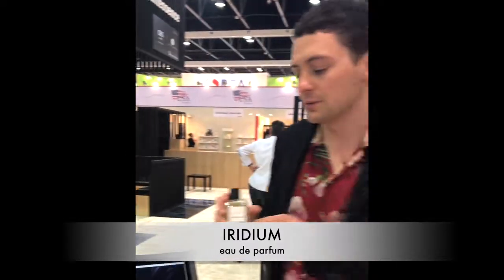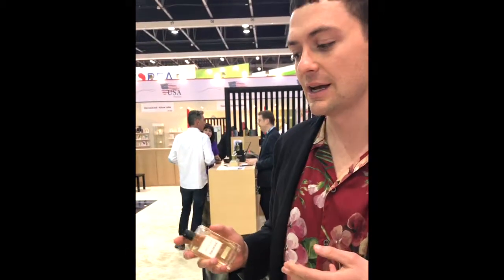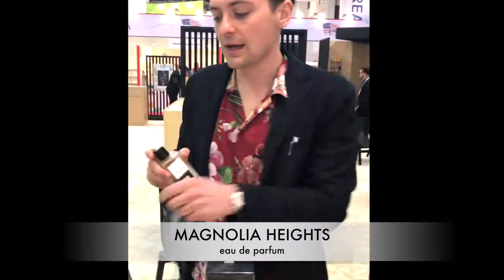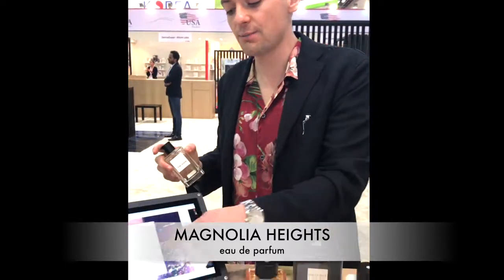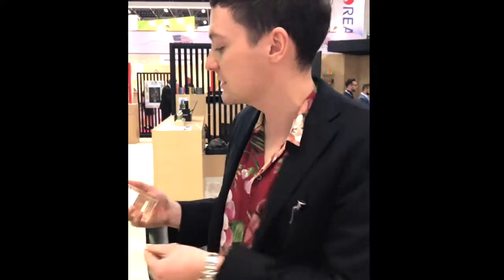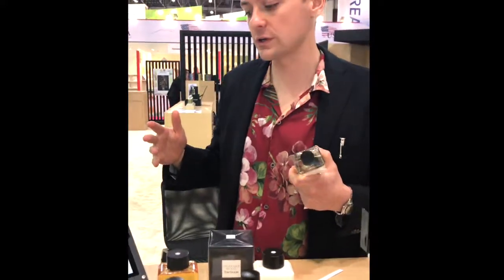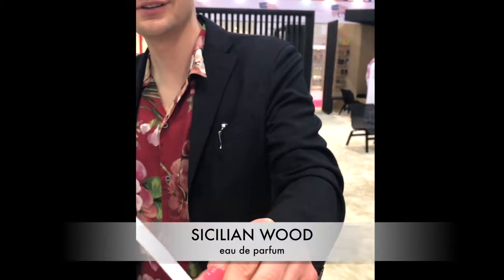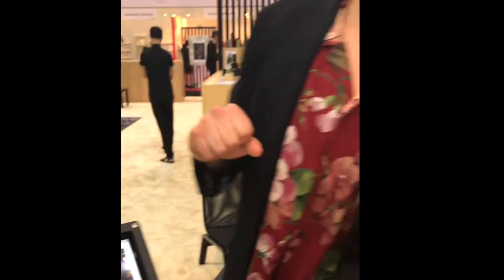5 minutes with Tom Daxon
Tom Daxon is a British  niche fragrance brand. The collection boasts of 10 fragrances, the earliest edition was created in 2013 and in this interview I, Avantika Bedi, find out whats in store for 2017.